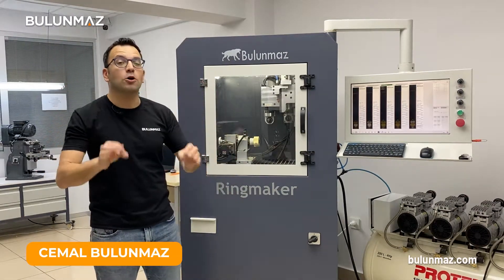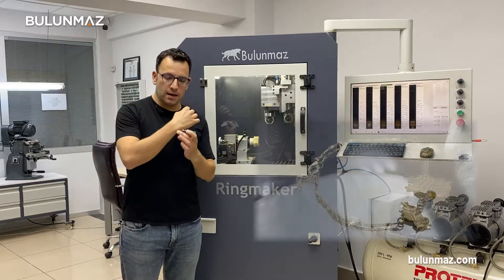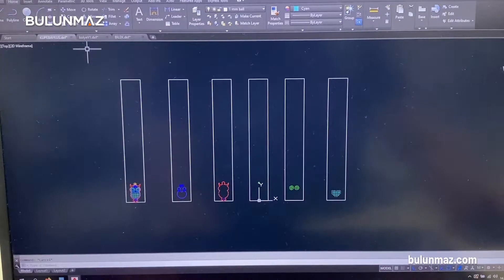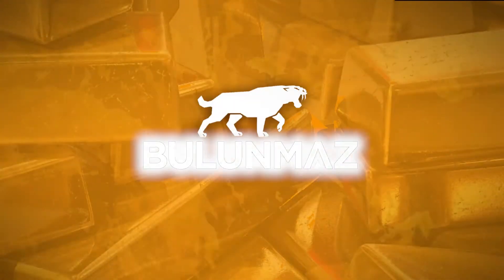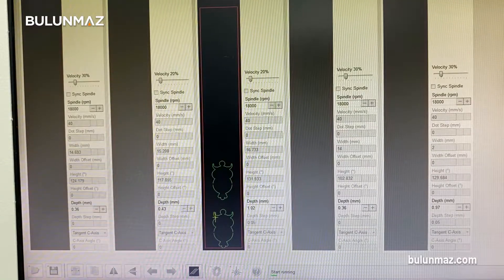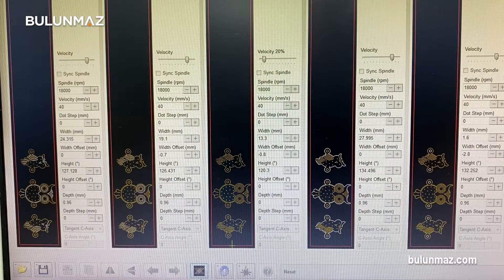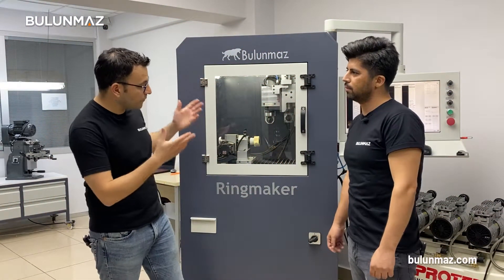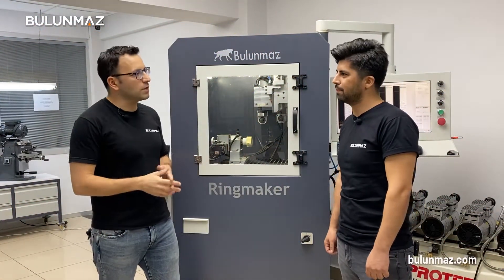PENDANT • EARRINGS • BRACELET SET PRODUCTION with Ringmaker Jewelry CNC Machine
We used Ringmake Jewelry Milling Machine in a different way and made a set of pendant, earrings and bracelets from a blank bangle today!